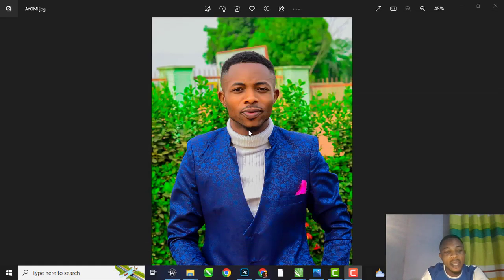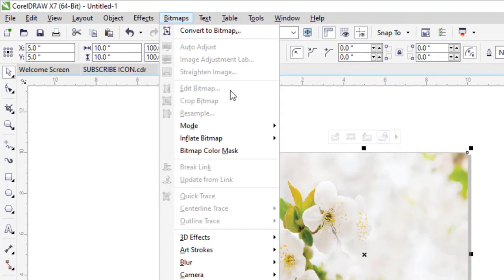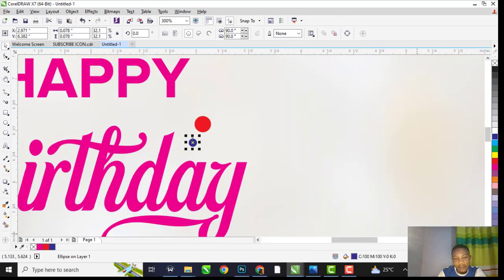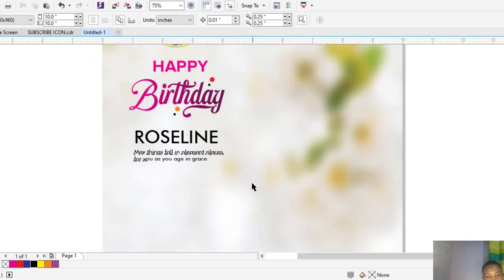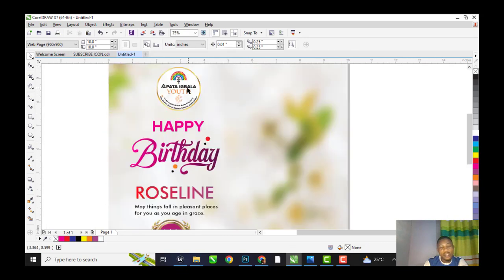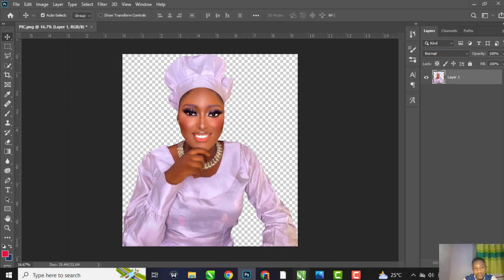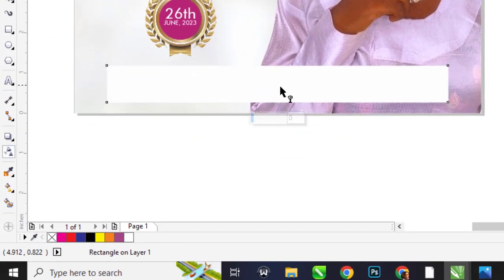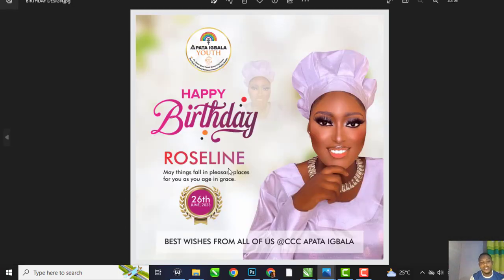How to Design Birthday Flyer in Coreldraw ( Flyer Tutorial )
In this video, I will show you how to design an eye-catching birthday flyer using CorelDraw X7. Whether you're a beginner or experienced designer, this tutorial will guide you through the process of creating a stunning flyer that will impress your audience.

How to Design Birthday Flyer in CorelDraw
Flyer Design
Flyer Design in CorelDraw
Flyer Design in Photoshop
Flyer Design in Pixallab
Flyer Design in Canva
Flyer Tutorial
Photoshop Tutorial
Birthday Flyer in CorelDraw
Birthday Flyer Design
Birthday Flyer in Photoshop
Birthday Banner in CorelDraw
Birthday Card Design in CorelDraw
Birthday
Birthday Celebration
Church Flyer
Flyer
Party Flyer
Design
CorelDraw X7
Join me as i explore different design techniques and tools in CorelDraw, Photoshop, Pixallab, and Canva. Learn how to create captivating flyers for various occasions, including birthdays, church events, parties, and more. We'll provide step-by-step instructions and valuable tips to enhance your flyer design skills.

Don't miss out on this opportunity to improve your graphic design abilities and impress your audience with stunning flyers. Let's dive into the exciting world of flyer design together!